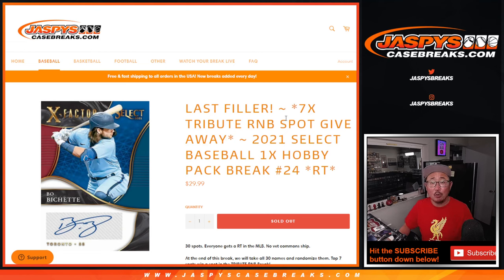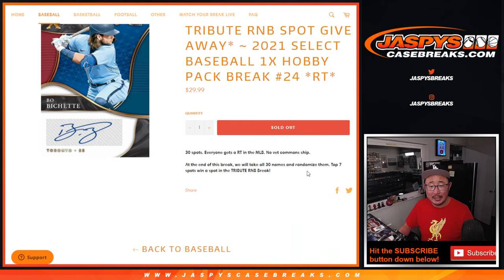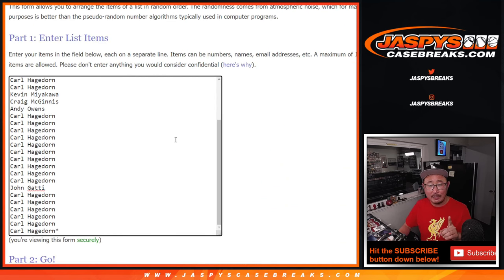Tu, 05.17.22 ~ 2021 SELECT BASEBALL 1X HOBBY PACK BREAK #24 *RT*